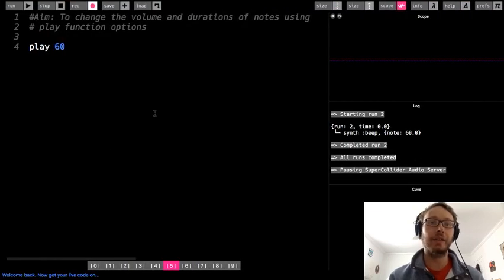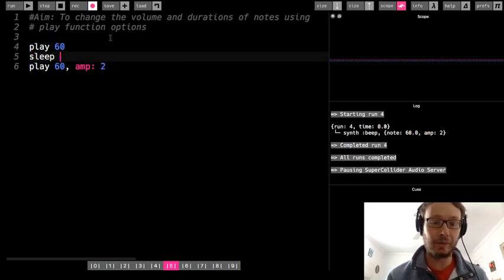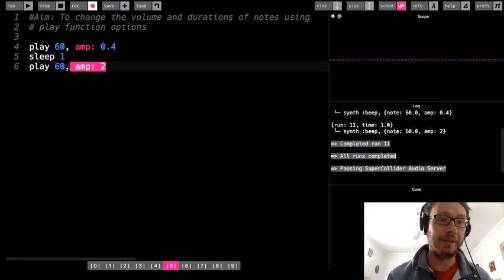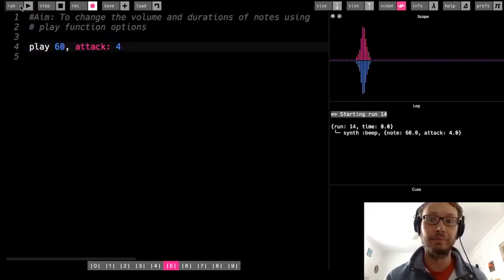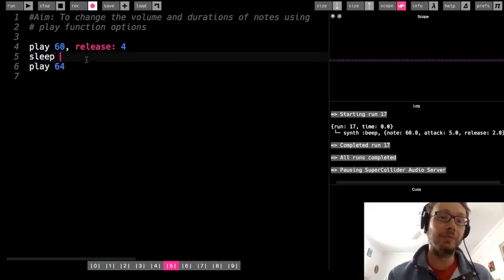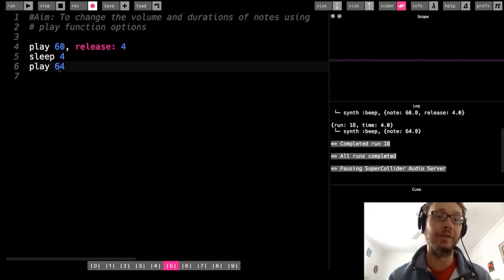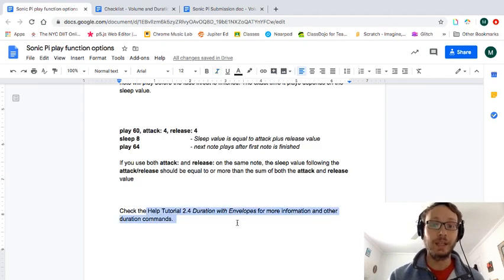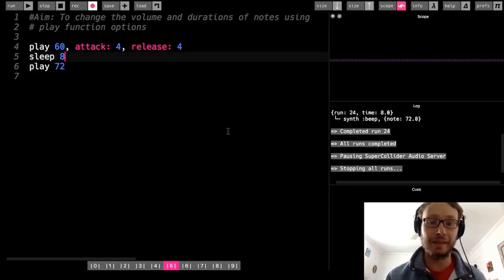Sonic Pi Tutorial - Volume and Duration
This video covers how to change the volume and length of notes using the amp, attack and release options for the play function.